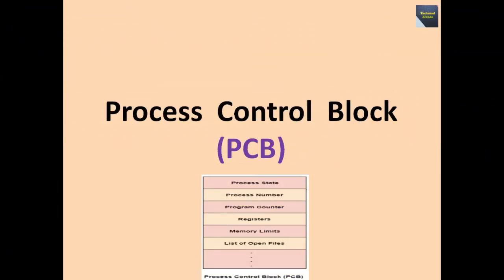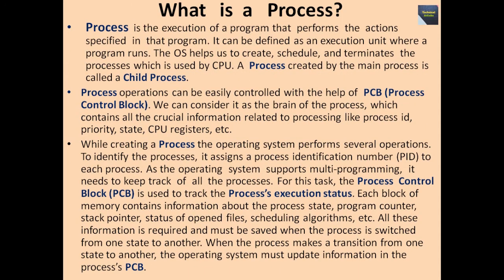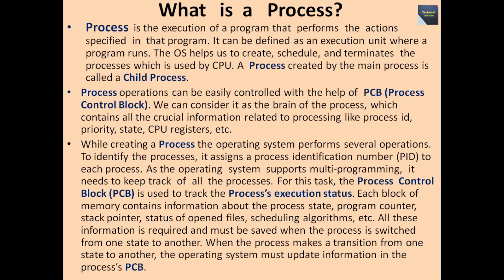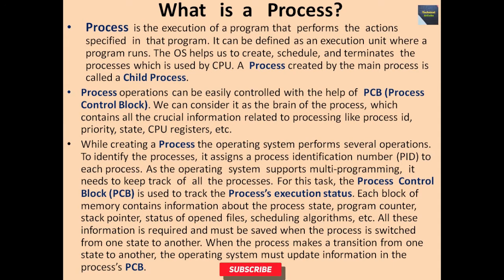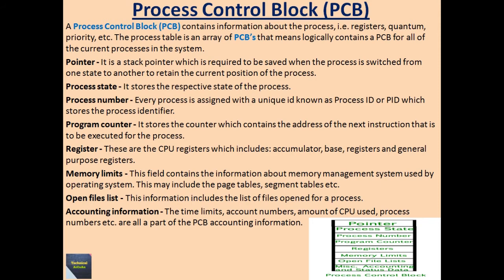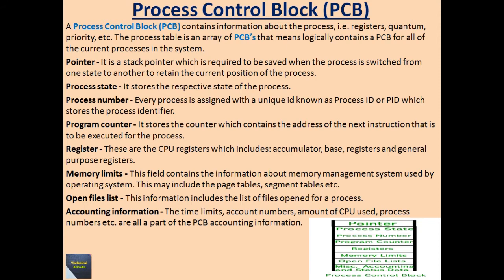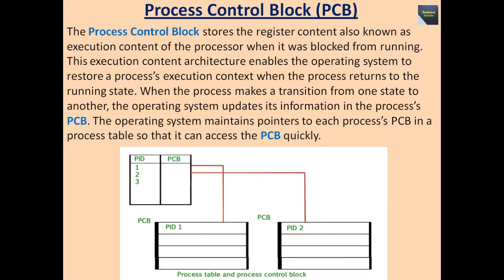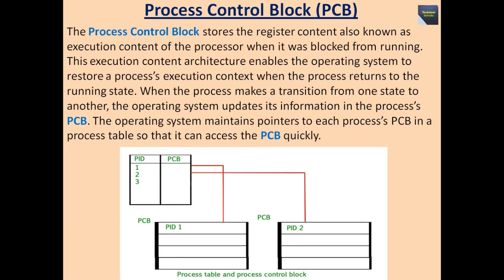Process Control Block | PCB | Process Identification | PID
Here we will learn about Process Control Block. This tutorial describes how Process Control Block works. Also discuss what is Process Control Block. PCB stands for Process Control Block. Here, I provide examples of PCB with PID (Process Identification). In this video, I explain Process Control Block with  proper examples.